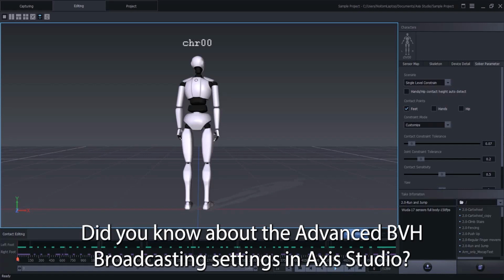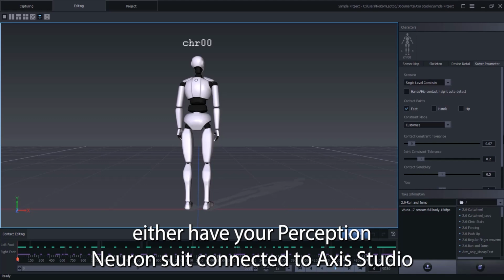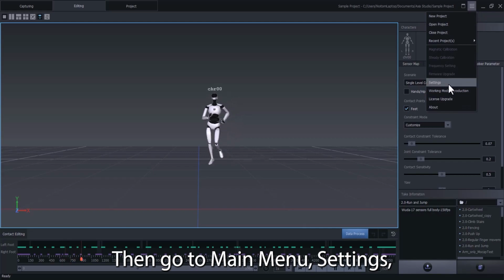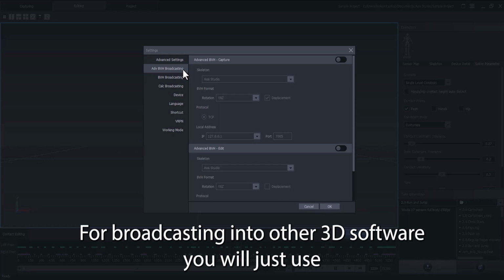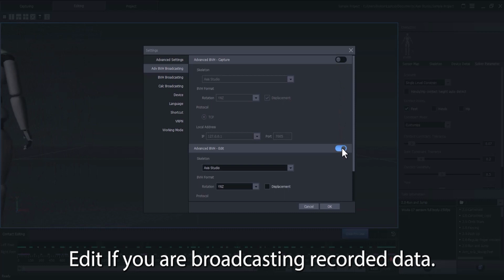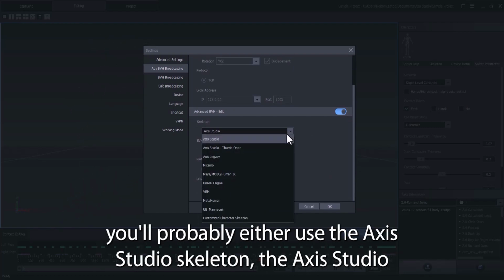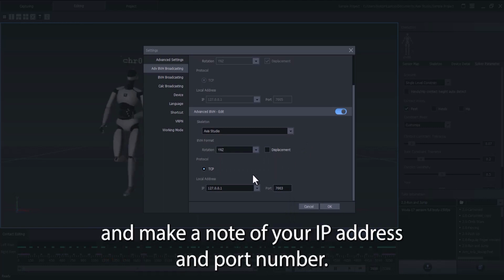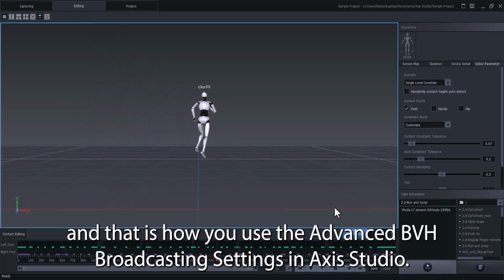Did you know? | Axis Studio Advanced BVH Broadcasting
Learn how to use Advanced BVH broadcasting from Axis Studio for use in Autodesk products like Maya and MotionBuilder